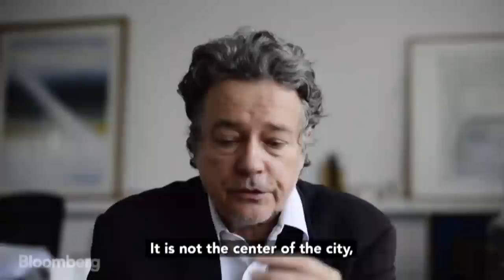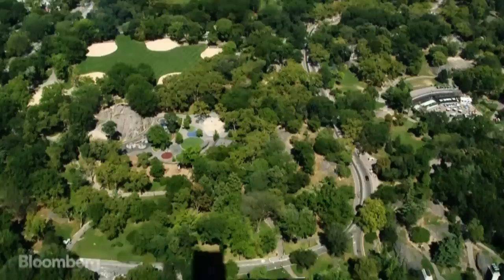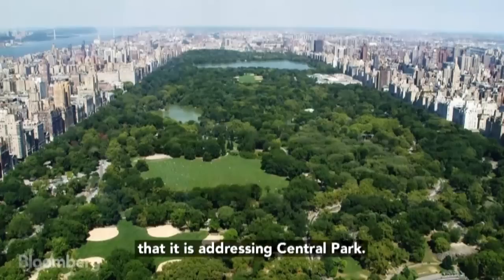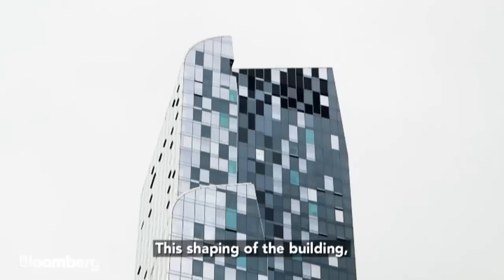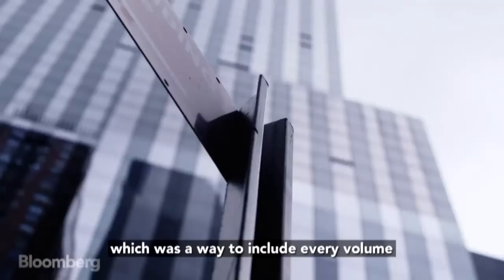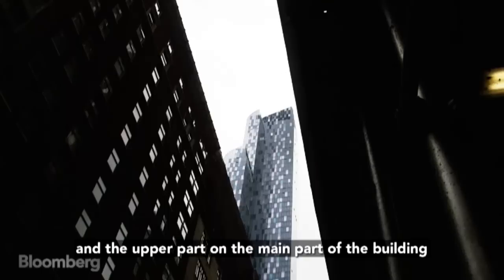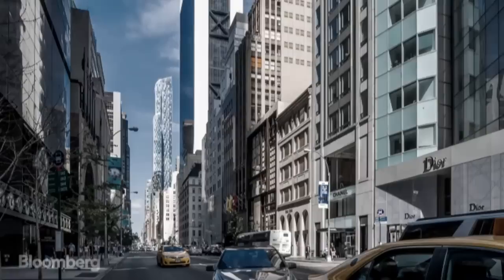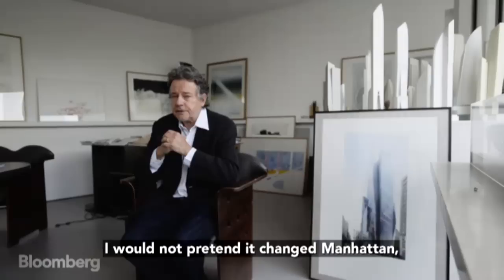One57: Inside NYC's Tallest Ultra-Luxe Condo on Billionaire's Row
Oct. 2 (Bloomberg) – One57 is the first of 7 new super-tall, super-thin, and super-expensive towers going up around NYC's 57th street. The 90-story blue glass skyscraper has breathtaking views of Central Park. In May, a penthouse sold for a record-breaking $90 million. Architect Christian de Portzamparc speaks to Bloomberg about his design for the building and how it's changing New York City's skyline. (Source: Bloomberg)